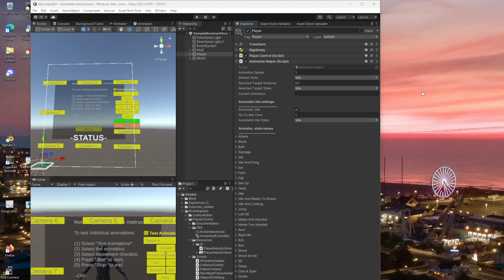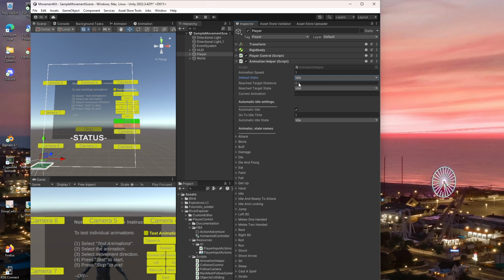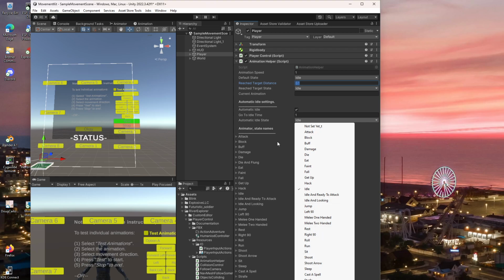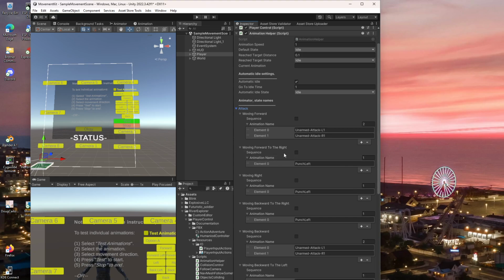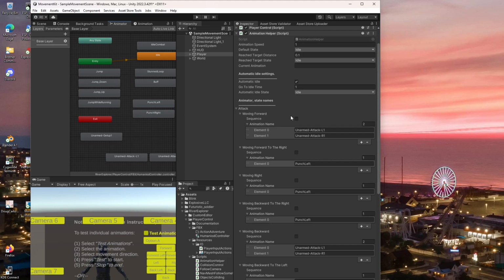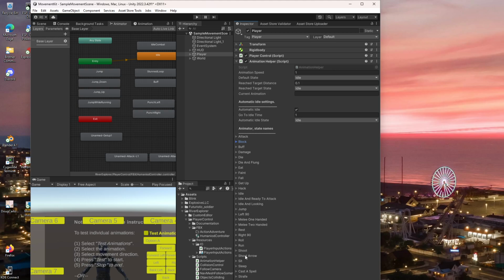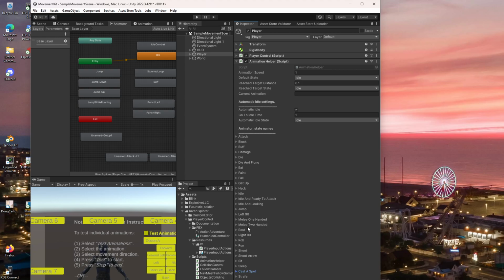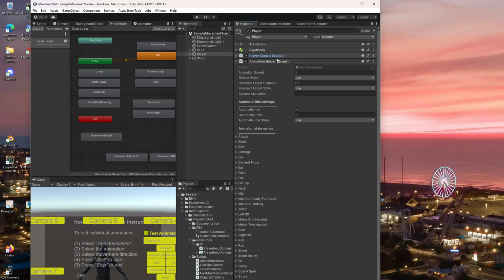Class: Learning Unity. Movement Kit - AnimationHelper Inspector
This is an overview of the AnimationHelper Inspector view